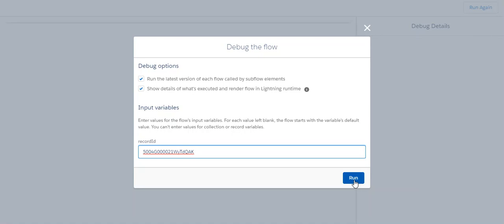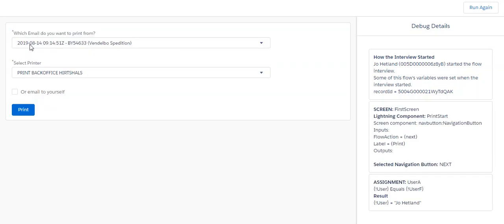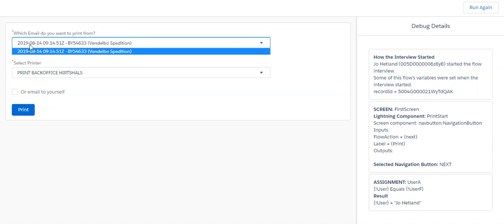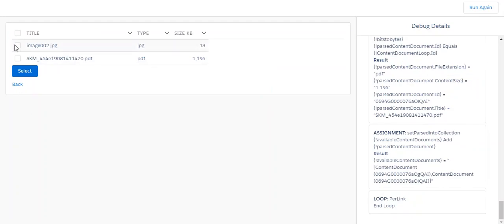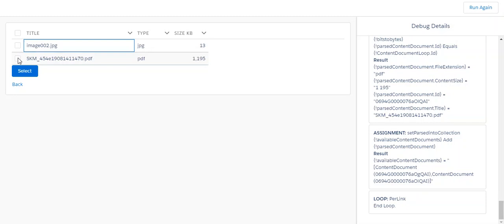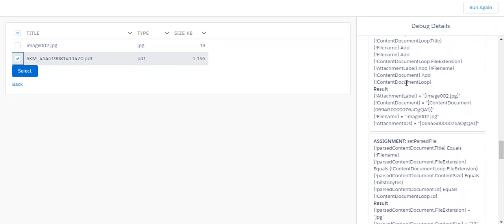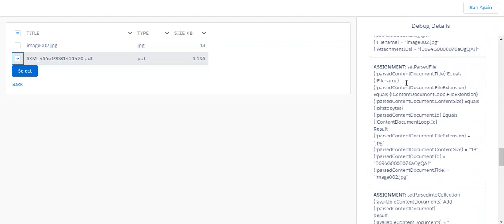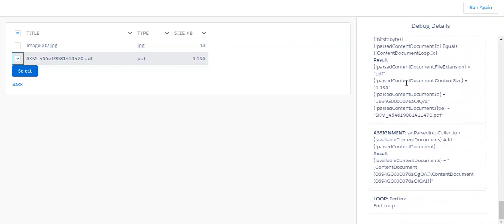Debug Demo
Using SalesForce Flow with Custom Flow Screen components to acheive Print from Salesforce
+ Canon UniFlow